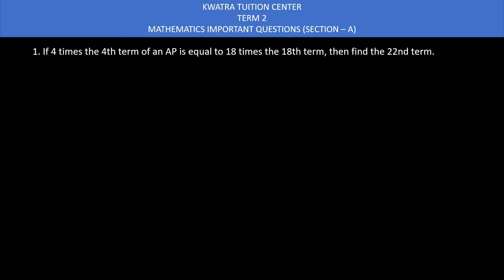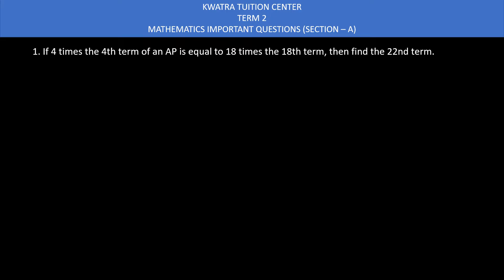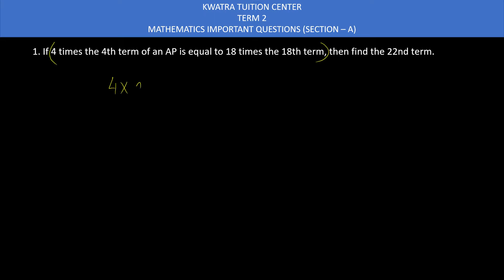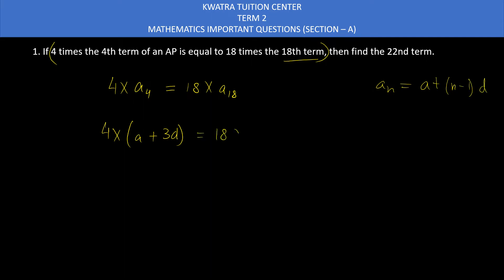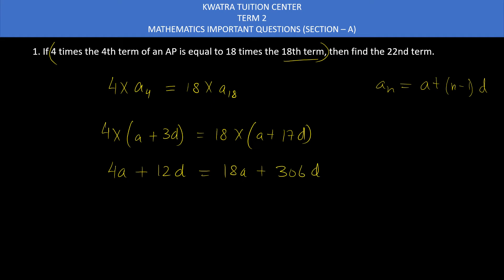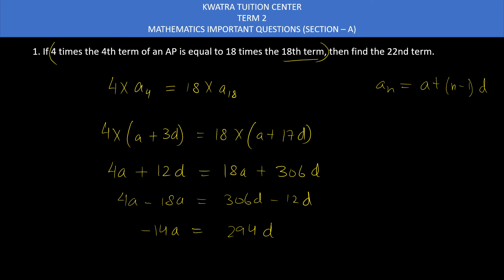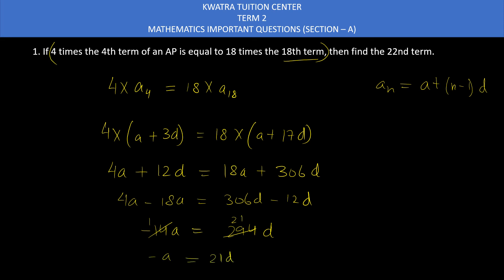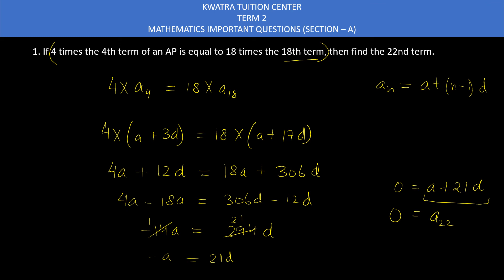1. If 4 times the 4th term of an AP is equal to 18 times the 18th term, then find the 22nd term.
1. If 4 times the 4th term of an AP is equal to 18 times the 18th term, then find the 22nd term.